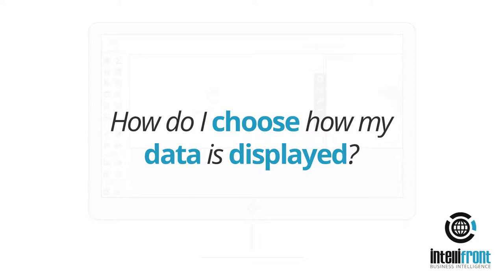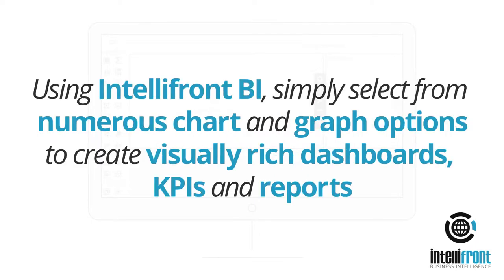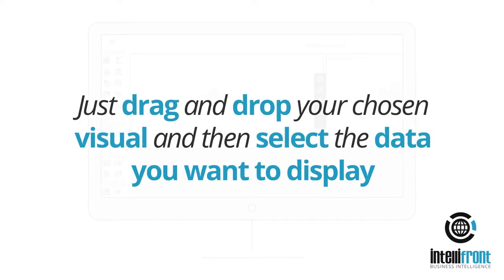How Do I Choose How My Data Is Displayed in IntelliFront BI?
How do I choose how my data is displayed? Using Intellifront BI, simply select from numerous chart and graph options to create visually rich dashboards, KPIs and reports. Just drag and drop your chosen visual and then select the data you want to display.

✅ KPI Dashboards

✅ Reports & Dashboards

✅ Data Analytics

✅ Business Intelligence